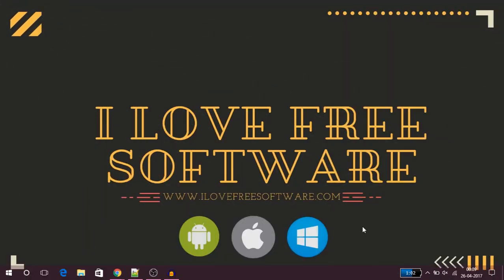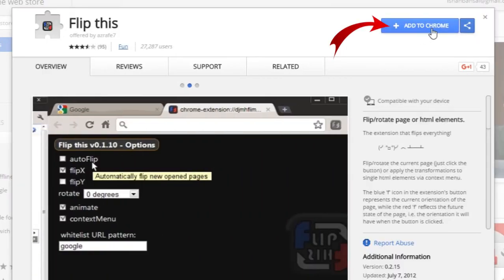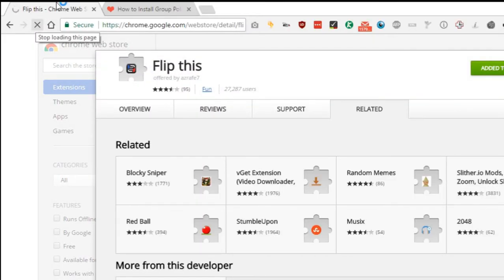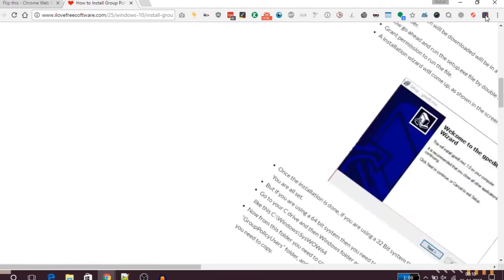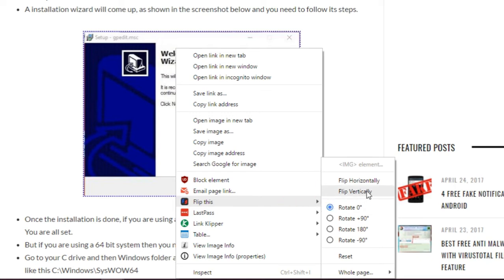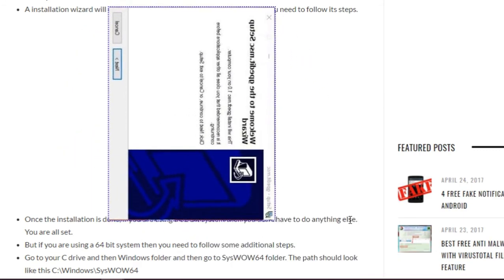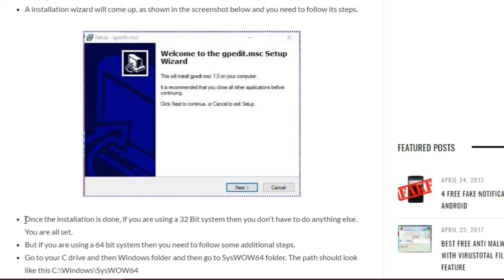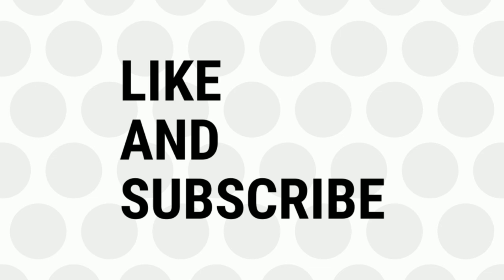How to Rotate Image In Google Chrome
To do this we will use a free Chrome Extension named Flip This

Once installed you will see a icon next to the address bar.

Now Open a webpage and right click on the Image and Go to Flip This and Rotate it according to your choice.